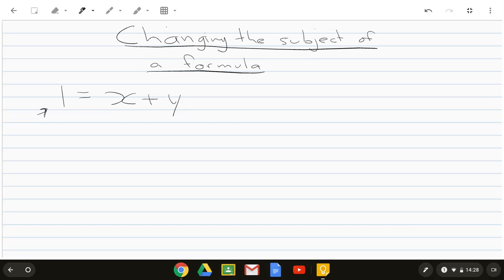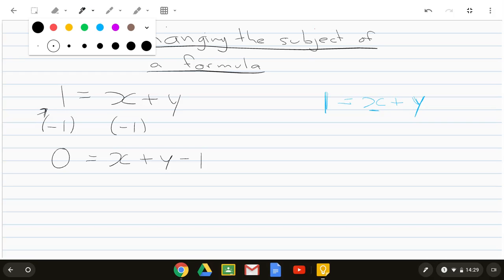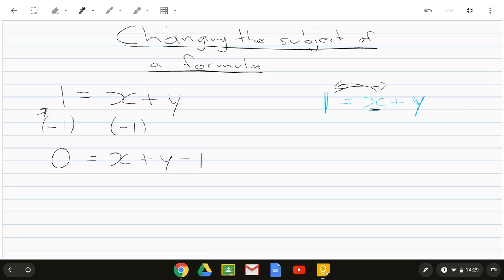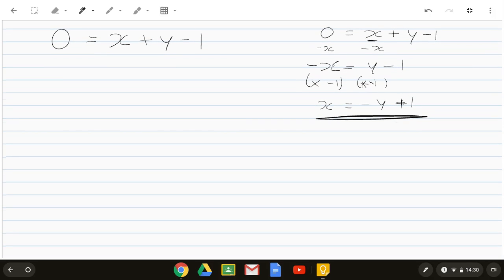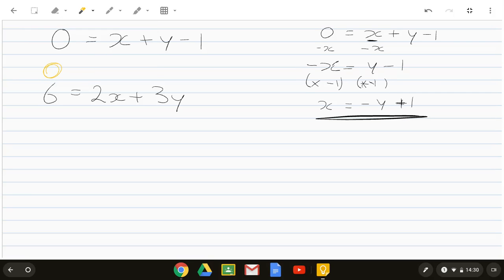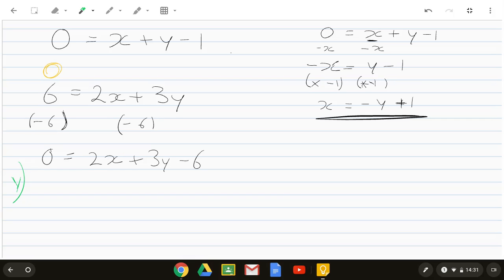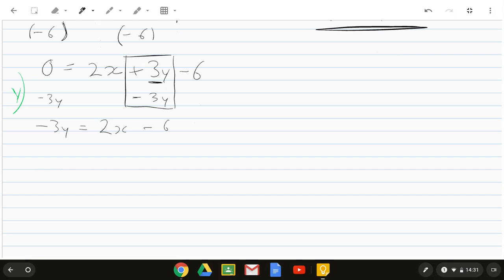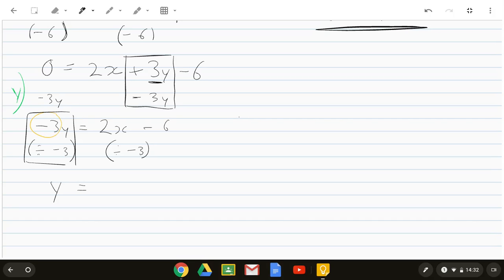Changing the subject of the equation